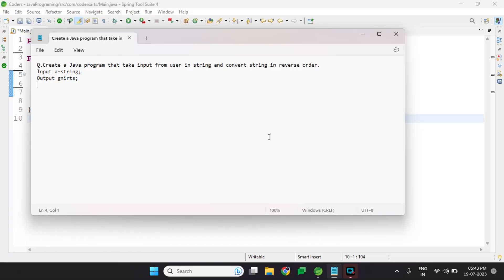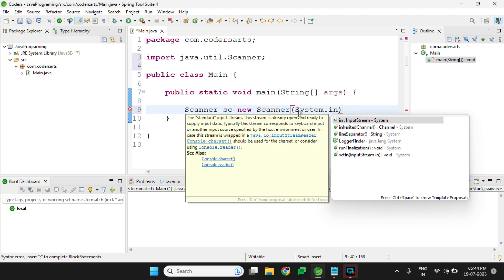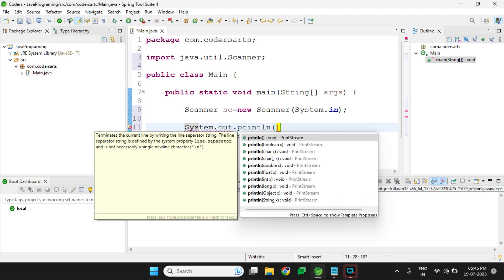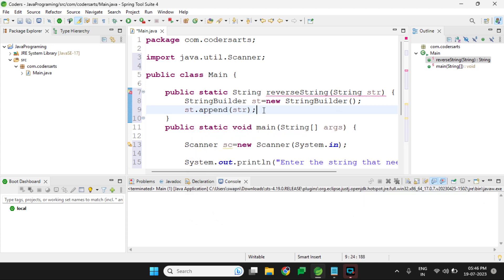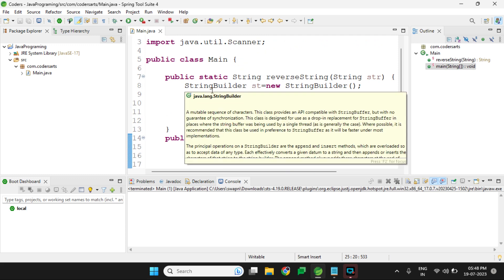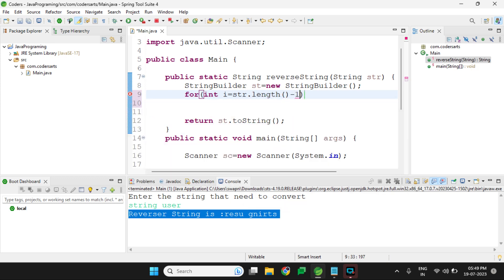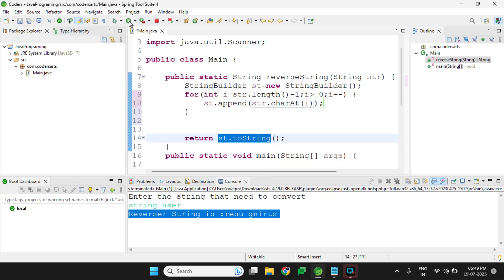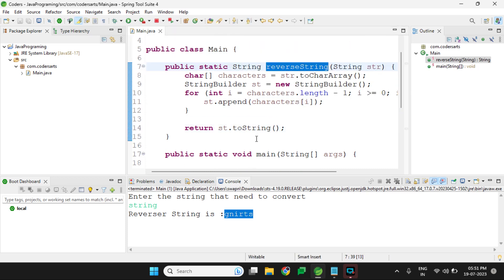Take User Input and Reverse the String | Java Coding Help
in this lecture, we dive into the world of Java Collections, an essential part of Java programming that provides dynamic structures to store, retrieve, manipulate, and communicate aggregate data.